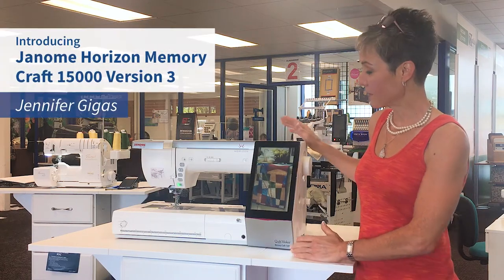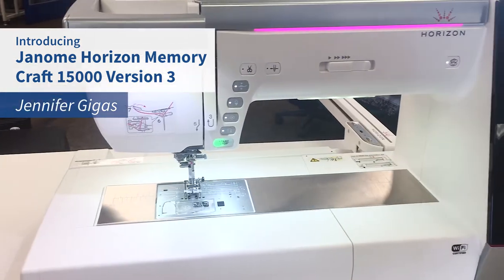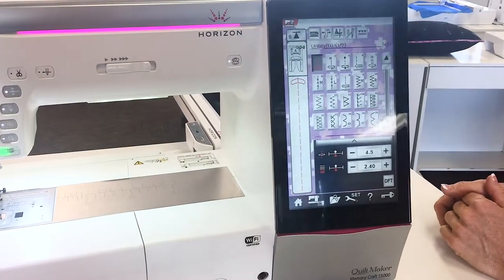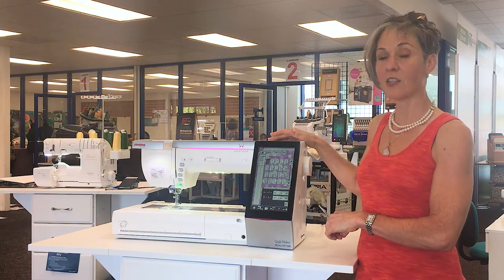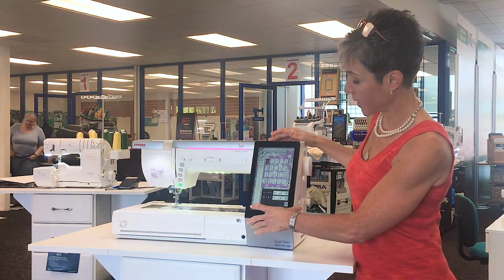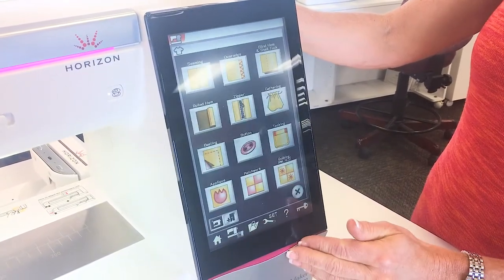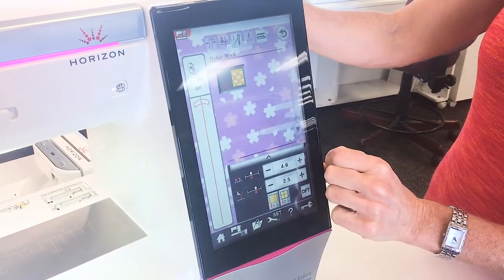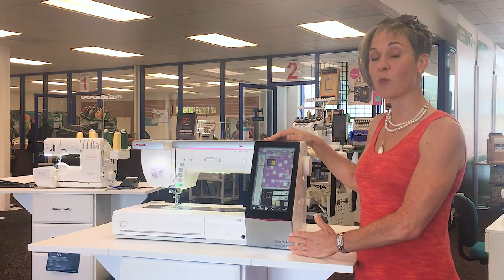Introducing the Janome Horizon Memory Craft 15000 Version 3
This week at Meissner Sewing and Vacuum Centers:

Jennifer Gigas just arrived back from Janome's convention.

This week she introduces the brand new, Janome Horizon Memory Craft 15000 (Version 3), and the new features it has to offer!